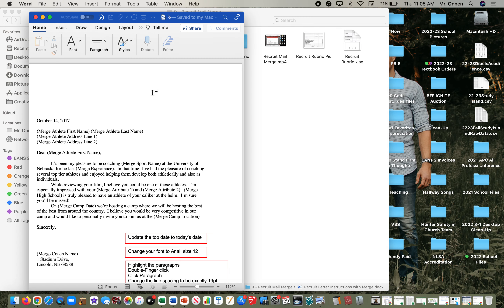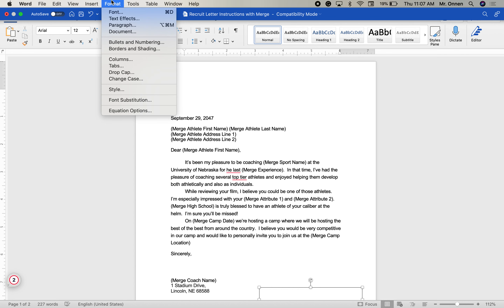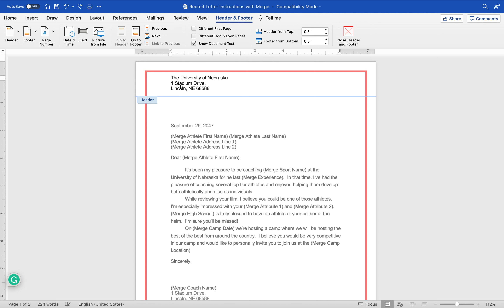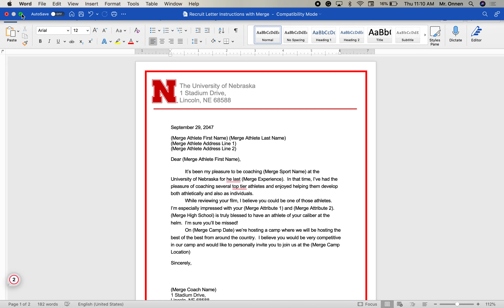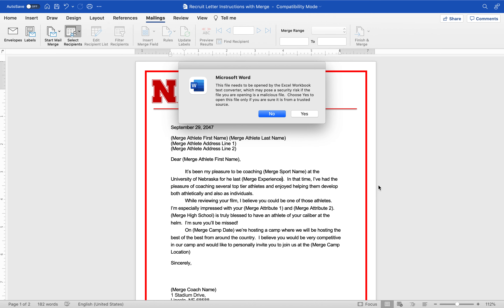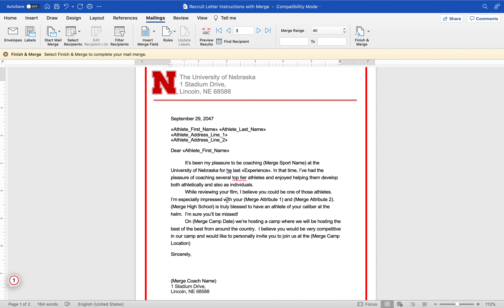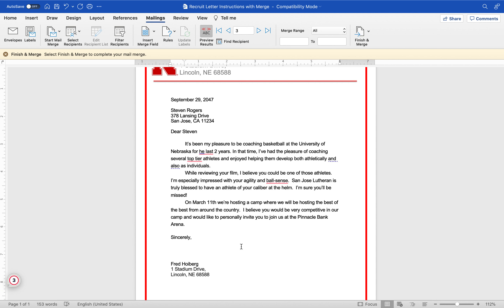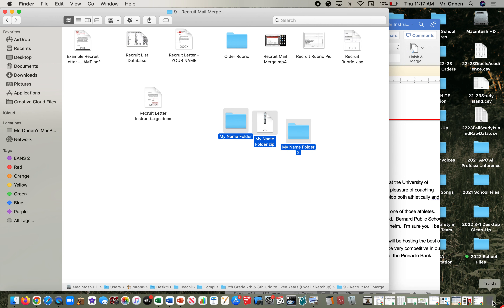Recruit Mail Merge 2022